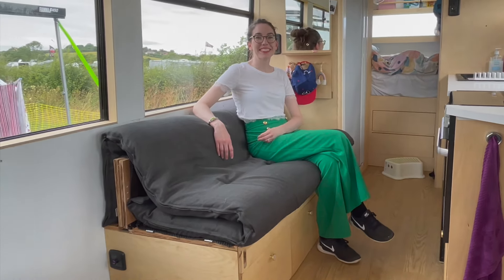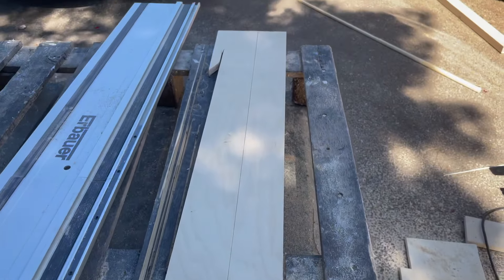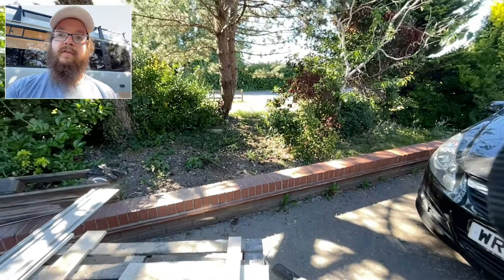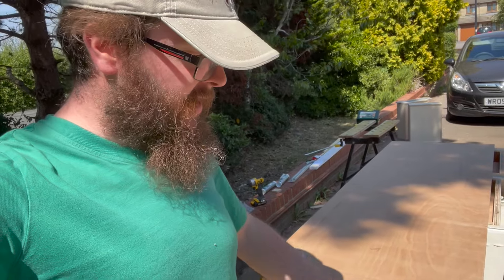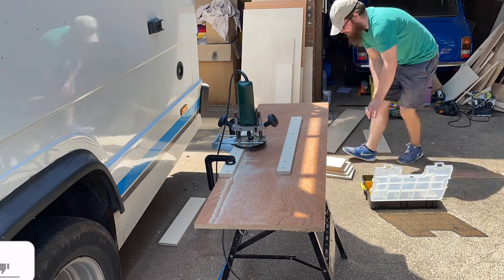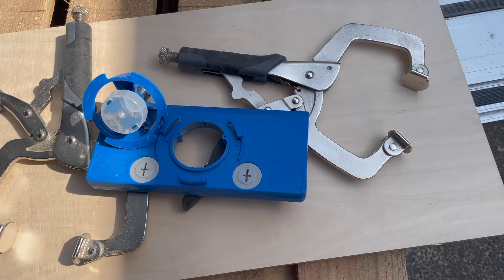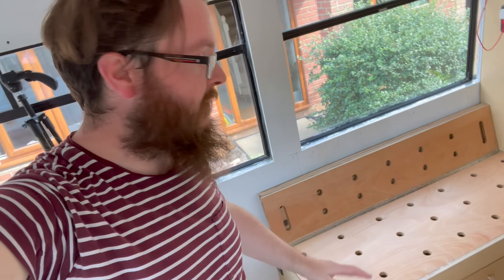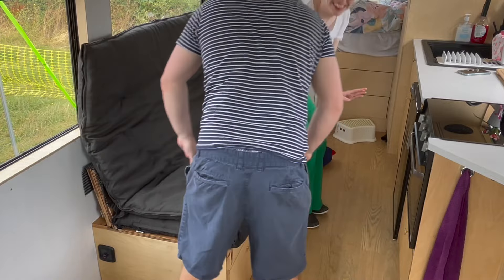DIY Sliding Van Sofa Bed: More Space, Comfort + Storage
We build a sliding double van sofa bed that functions as a sofa by day and a bed by night; it's very easy to convert, is comfy and has loads of accessible storage.

The design allows for two large under bed drawers, as well as an additional hinged door that covers our utility area. This could quite easily be another drawer if you've nothing underneath the bed. Likewise you could easily adapt this design to be a full length bed straight off the bat. We really like how it has turned out; especially as we made it from wood left over from other projects on our bus conversion.

This bed is great for all vans as the design can be tweaked to work to different sizes; we needed this because we wanted the sofa to be shorter than a double bed but still have the ability to extend to become have a longer sleeping area.

We adapted the design from several others we had seen on YouTube and on forums. The key differences is we added more dividers, supports and locking drawer runners to keep the bed in position when in sofa mode or bed mode - it is solid.

Another consideration we had was the futon cushion itself, we didn't want to buy a custom set of cushions so opted for a futon mattress that had enough flex in it to make allow it to bend, whilst still being comfortable enough to sit and sleep on.

- The heavy duty locking runners we used
- The regular heavy duty runners

We'd love to know if you've built something similar, or any questions, suggestions or general comments would be amazing to hear.

Please show your support (it's totally free)

1.Like 👍 + leave us a comment - we really appreciate it and it helps the video reach a wider audience

Our Mercedes Vario now has enough space for 5 people (technically), or is at least flexible enough for us to adapt how we use the van. We are really pleased with how it came out, and this might just be our most favourite addition to our van build so far.

Stuff used in today's video

Heavy duty locking runners
Heavy duty sliding runners
Soft close drawer runners
Drawer handles
Slide off hinges (for the extension part)
Leg folding hinges
Overlay cupboard hinges
Futon was from sit and sleep
Osmo Oil
Non Slip matt
Piano hinges were from Screwfix

Thanks again.